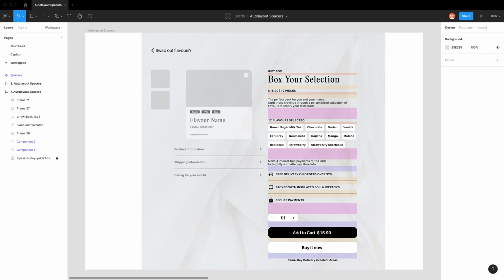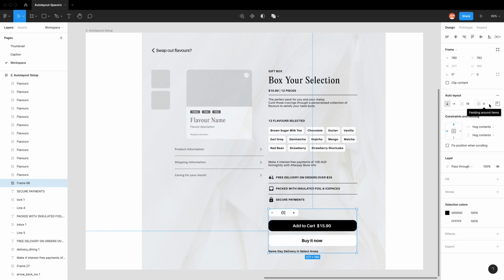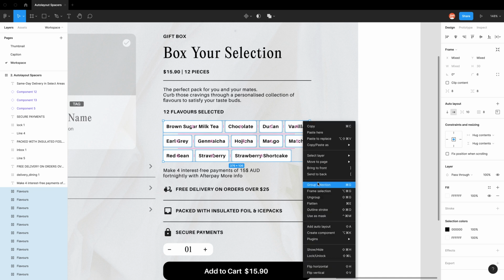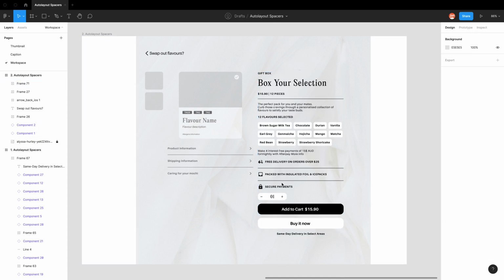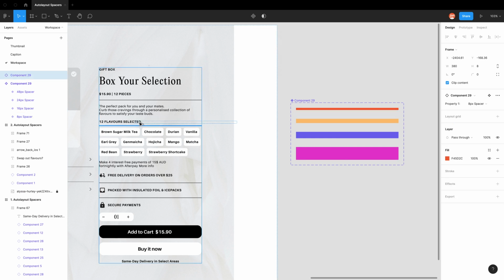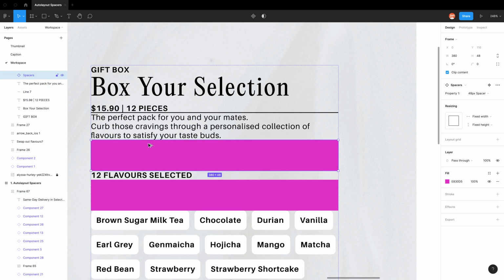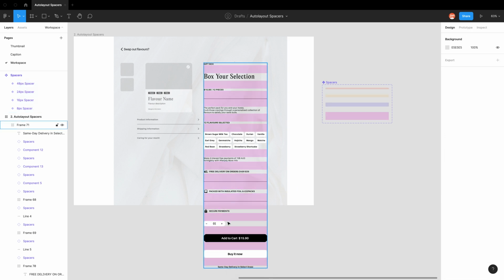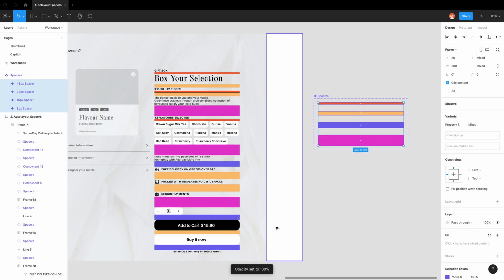Figma Tips ⚡ - Auto layout with spacers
Need more control over your spacing?
Use the power of auto layout with multiple spacing heights by using spacers

Time Stamps ⏱️
00:00 Introduction
00:39 Revising auto layout
02:58 Preparing your content
06:59 Creating our spacers using frames
09:09 Spacers variants
11:57 Do not create rectangle tool spacers
13:36 Visibility of spacers
14:16 Configuring your spacers
15:26 Reviewing our spacers
16:10 Hiding spacers for presentation
16:44 Like, comment, subscribe fam

Got a question about figma, or the UX/UI industry?